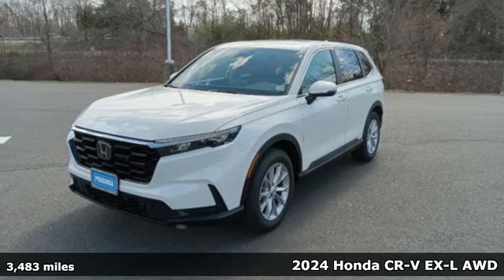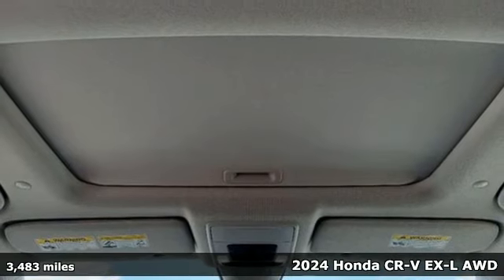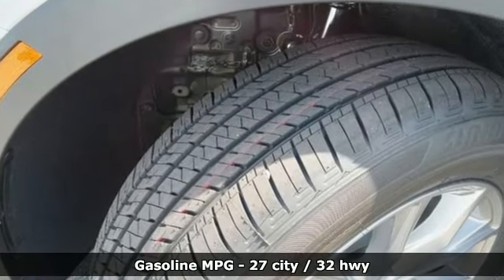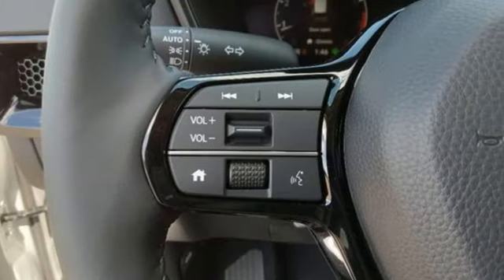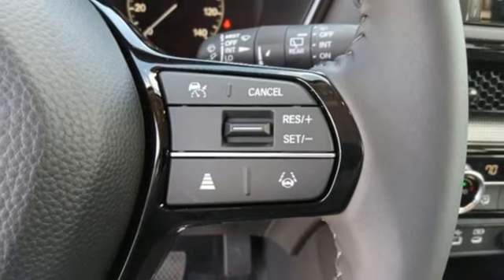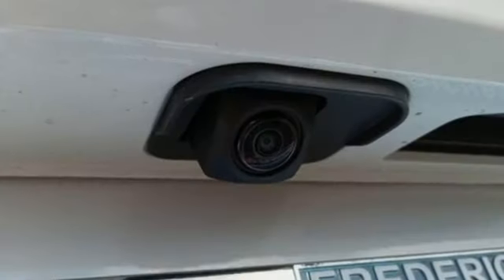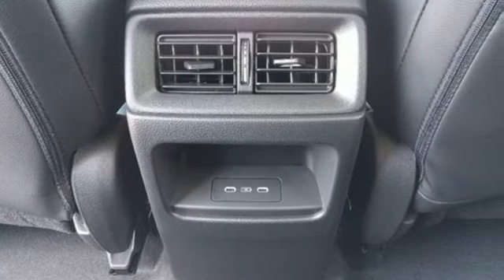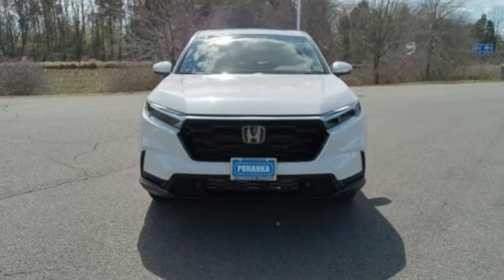Used 2024 Honda CR-V Fredericksburg VA Richmond, VA 24F134 - SOLD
Year: 2024
Make: Honda
Model: CR-V
Trim: EX-L AWD
Transmission: Automatic
Color: Platinum White Pearl
Interior: Black
Mileage: 3483
Stock #: 24F134
VIN: 2HKRS4H77RH460721
bVehicle Details/bbrExperience the pinnacle of modern driving with this exceptional 2024 Honda CR-V EX-L, featuring only 3,483 miles on the odometer. This vehicle is powered by a reliable 1.5L 4-cylinder engine, ensuring a smooth and efficient ride for both city commutes and long-distance travels. As a CARFAX 1-Owner vehicle with a clean report, you can have confidence in its impeccable history and condition. The 2024 CR-V EX-L is equipped with a host of advanced features designed to enhance your driving experience. The Back-Up Camera offers superior visibility when reversing, while the Rear Parking Sensors provide added convenience and safety in tight spaces. For those long highway drives, the Adaptive Cruise Control system intelligently adjusts your speed to maintain a safe distance from the vehicle ahead, ensuring a stress-free journey. Inside, the CR-V EX-L boasts a luxurious and comfortable cabin, perfect for both driver and passengers. The high-quality materials and thoughtful design elements create an inviting atmosphere, while the latest technology keeps you connected and entertained on the go. Don't miss the opportunity to own this outstanding 2024 Honda CR-V EX-L. Visit our dealership today to test drive and discover why this vehicle stands out in its class.brbrbAdditional Information/bbrWe make every effort to provide accurate information but please verify options and price with management before purchasing. All vehicles are subject to prior sale. All financing is subject to approved credit. Dealer installed options are additional. Stock photo colors, options and trim levels may vary. Not responsible for typographical errors. Published prices subject to change without notice to correct errors and omissions or in the event of inventory fluctuations. Vehicle offers/prices & internet price quotes valid for 48 hours from initial posting date, subject to change by dealer/manufacturer without notice. Vehicles may be in transit to dealer. Vehicle photos may not match exact vehicle. Please call to confirm availability status. All prices exclude taxes, title, license, and dealer processing fee of $989.00. MSRP includes destination and handling. Quotes, internet prices, and specials exclude destination and handling. The destination and handling charge is $1095 for the Civic and Accord, $1350 for the CR-V and HR-V, and $1395 for the Prologue, Ridgeline, Pilot, and Odyssey. NHTSA Government 5-Star Safety Ratings are part of the U.S. Department of Transportations New Car Assessment Program Model tested with standard side airbags (SAB). **Based on model year EPA mileage ratings. Use for comparison purposes only. Your mileage will vary depending on driving conditions, how you drive and maintain your vehicle, battery pack age/condition, and other factors.

Address:
60 South Gateway Drive